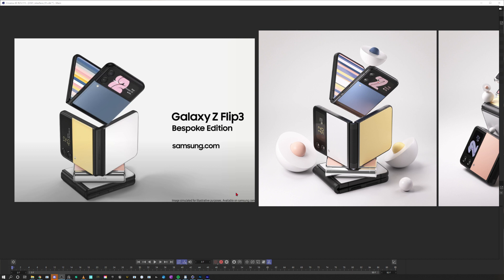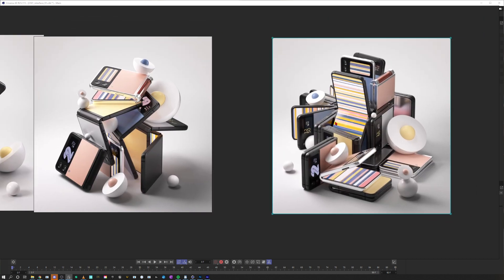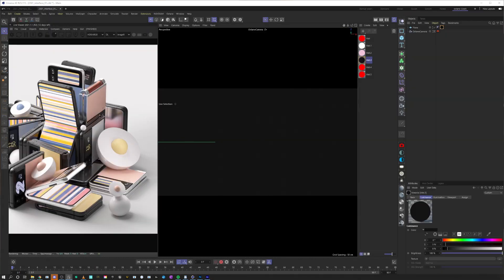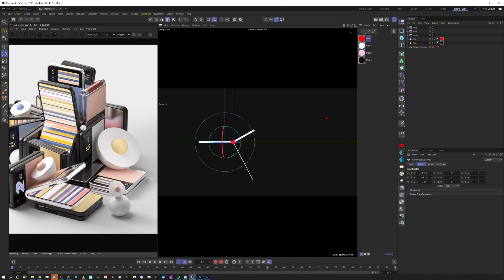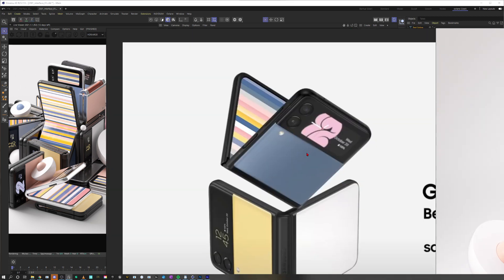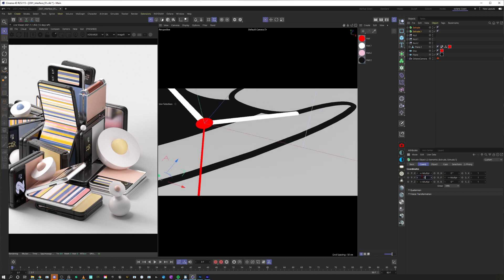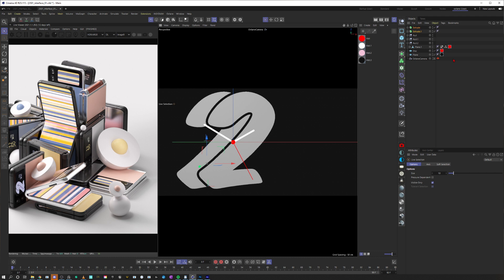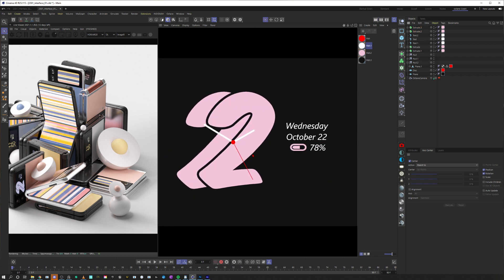Graphic Design with Cinema 4D instead of Illustrator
You can use the Spline Mask Tool in Cinema 4D for simple Graphic Design instead of Illustrator.

Best,
Markus